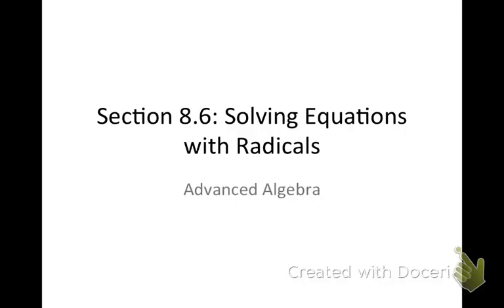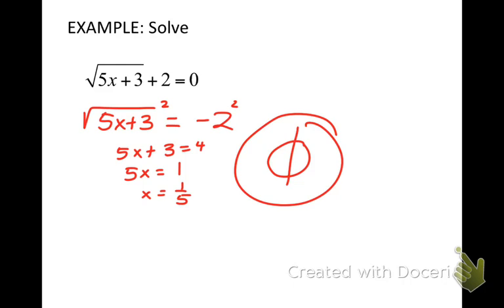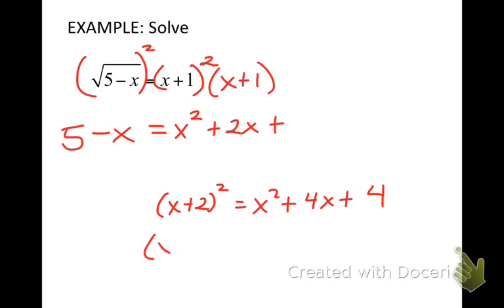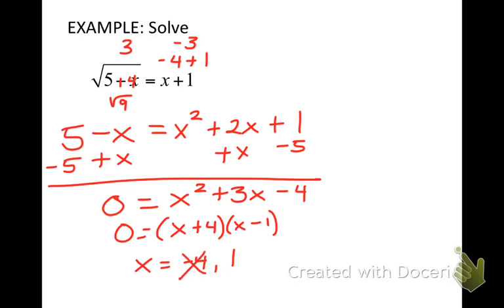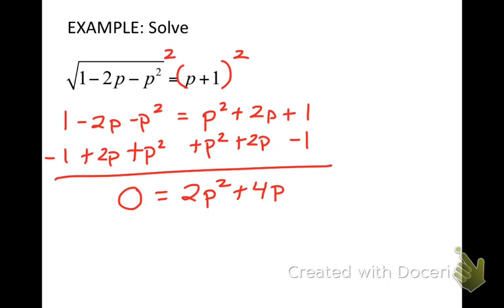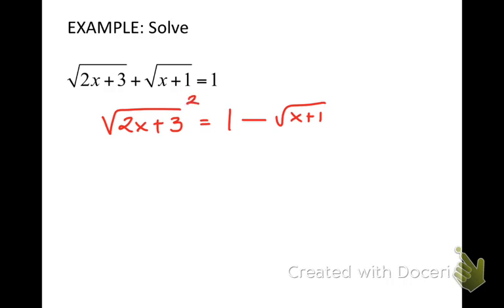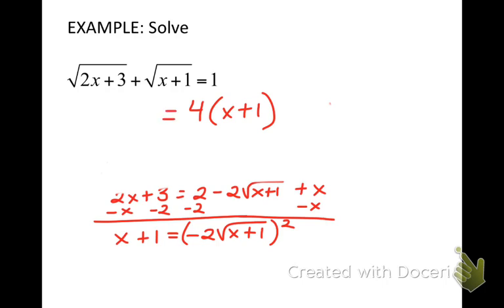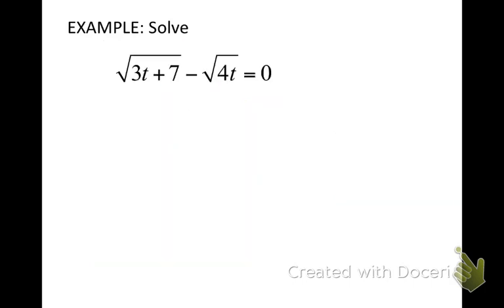Adv Alg 3/23/18 Section 8.6